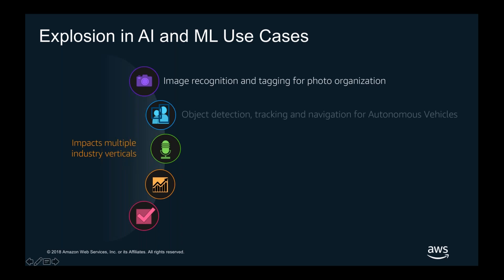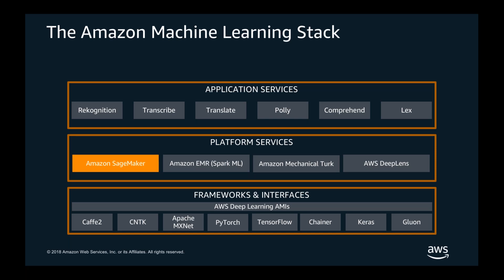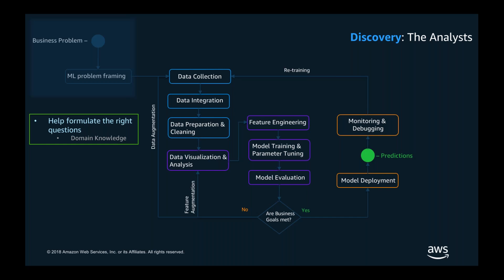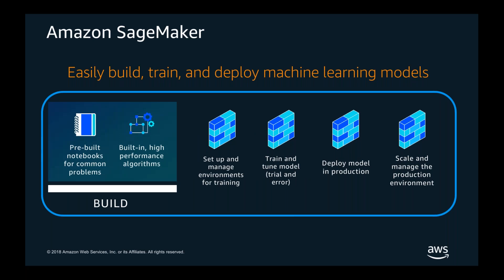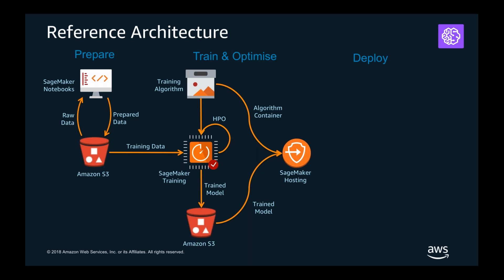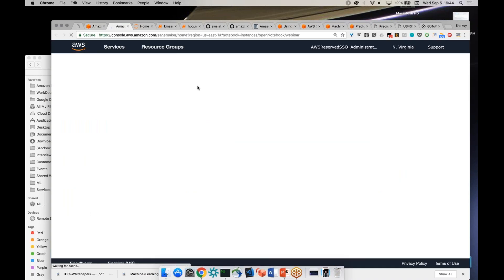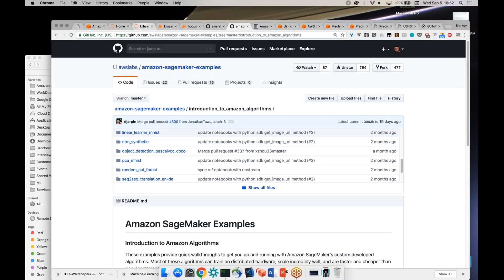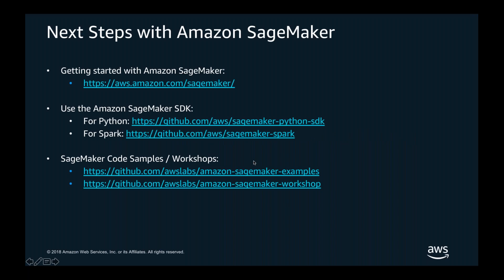Predictive Analytics with Amazon SageMaker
This webinar focus on using Amazon SageMaker to achieve actionable predictions and create smart applications. Find out how Amazon SageMaker provides you with the tools to easily create machine learning models without the need for deep ML expertise in the underlying algorithms and technology. During this session, you will learn about how to build and train a machine learning model using Amazon SageMaker’s one-click training and highly optimized ML algorithms with built-in model tuning, and we will show you how to then deploy machine learning models at scale without engineering effort.

Speaker:
Steve Shirkey, Specialist Solution Architect, Amazon Web Services